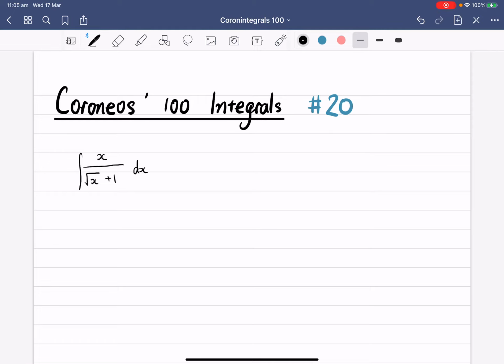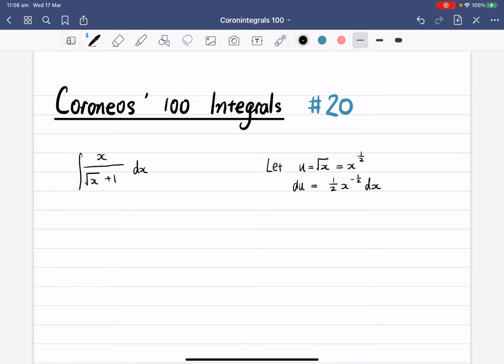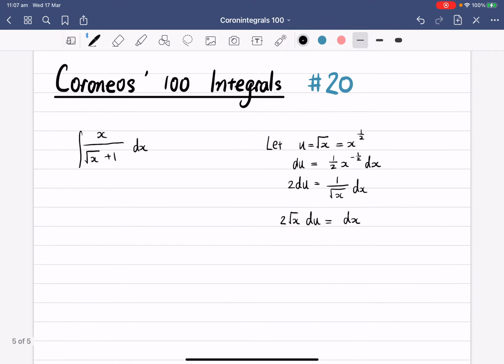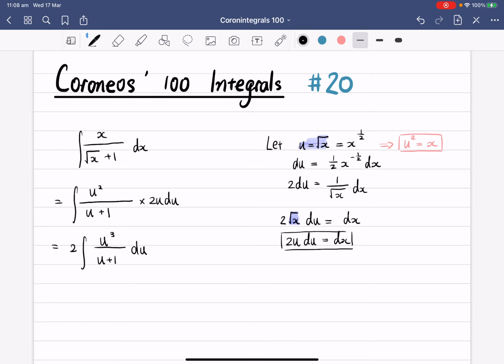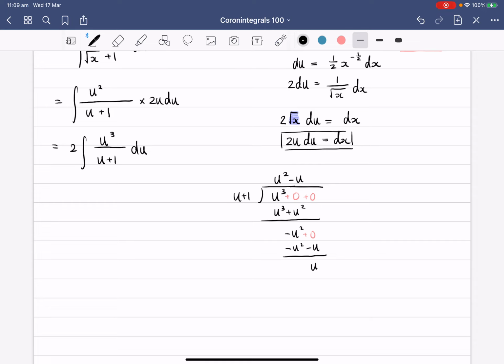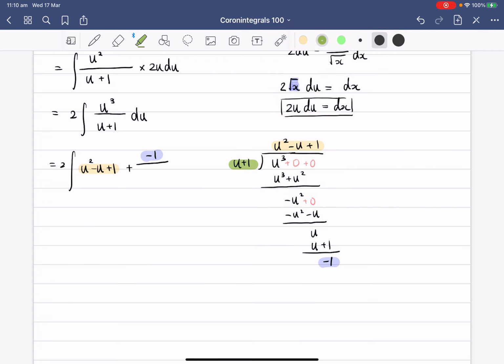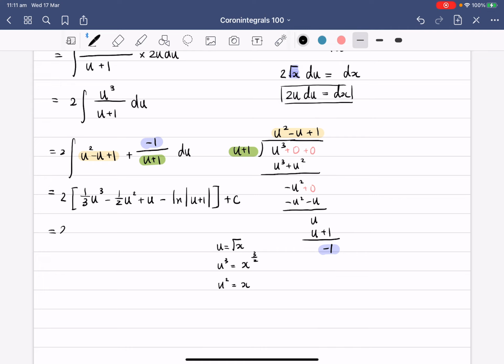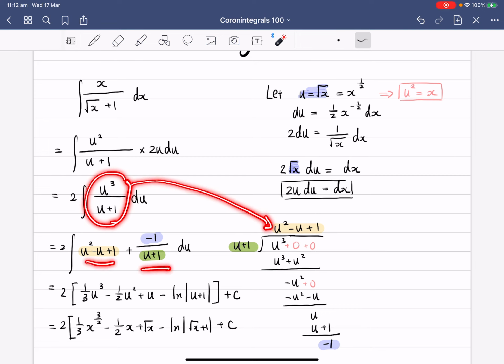Coroneos' 100 Integrals: 020 ∫x/(√x+1).dx